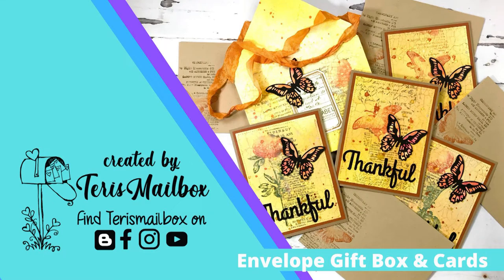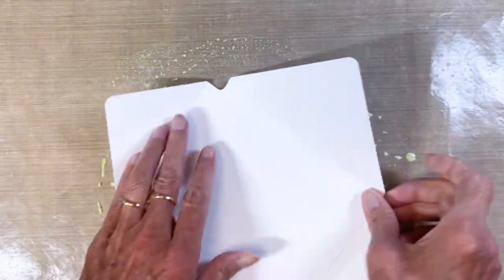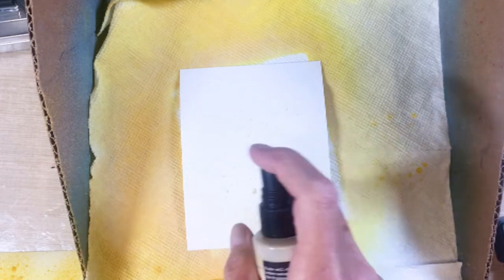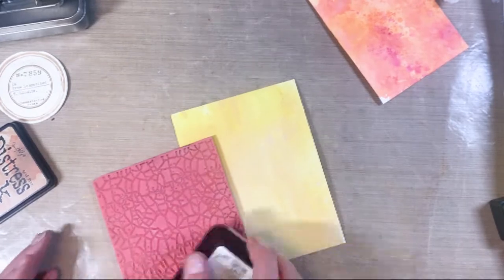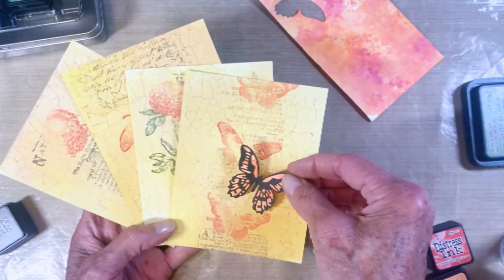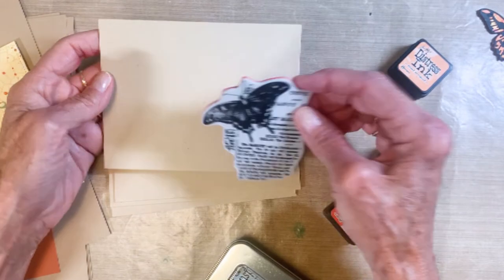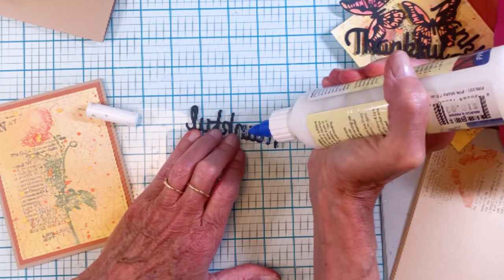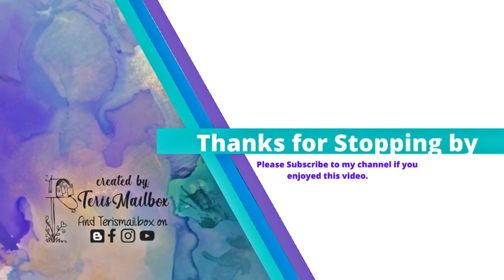Envelope Card Box Set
Description Check out this fun envelope box and card set inspired by Kath Stewart!

Thanks so much for stopping by today! Be well. Be creative!